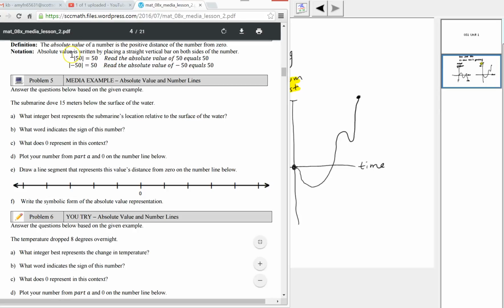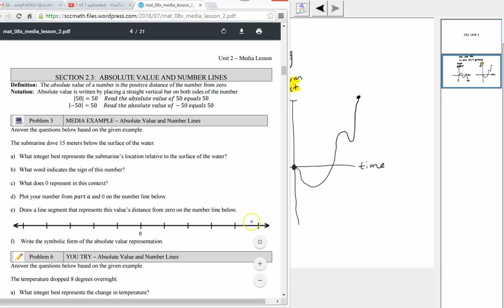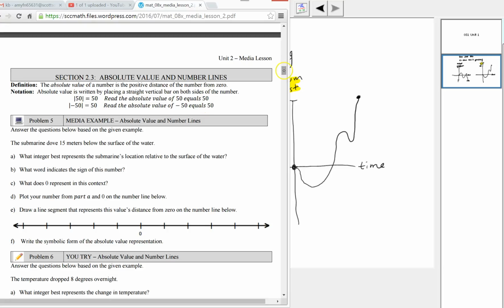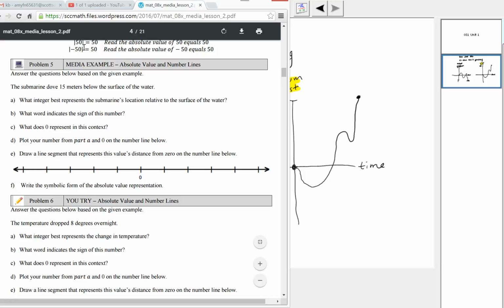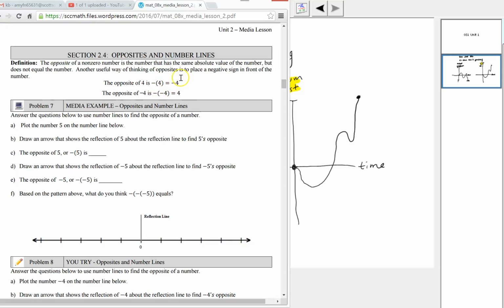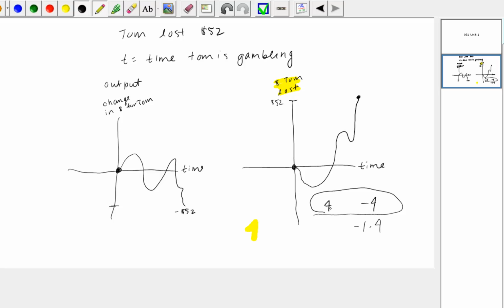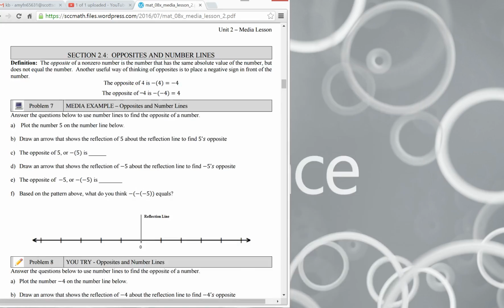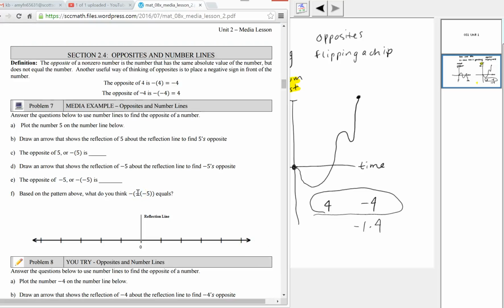Teacher Unit 2 - Video 2 Sections 2.3 and 2.4